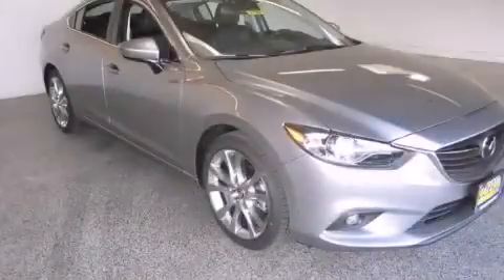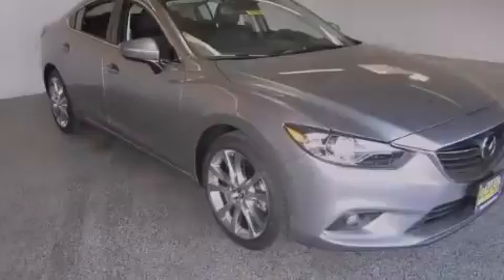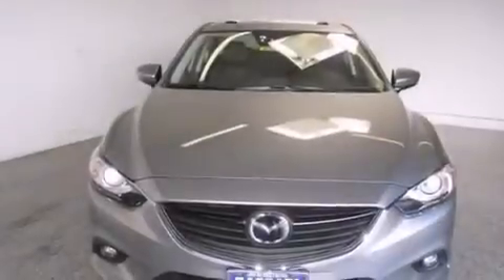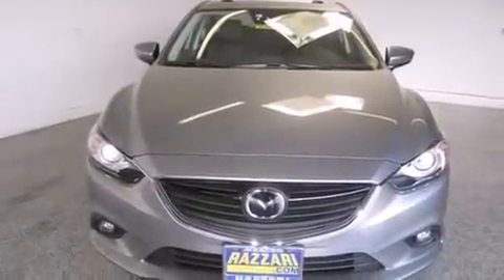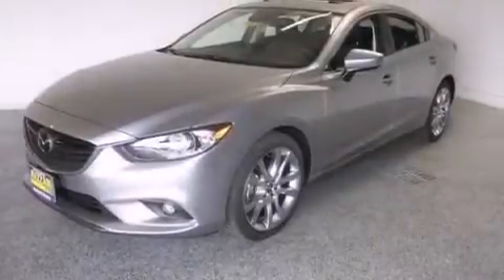2014 Mazda Mazda6 Merced CA 95340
We have been honored to serve the Merced CA area , we promise that your experience at our dealership will exceed your expectations ! Year : 2014 Make : Mazda Model : Mazda6 Engine : Regular Unleaded I-4 2.5 L/152 Trans .